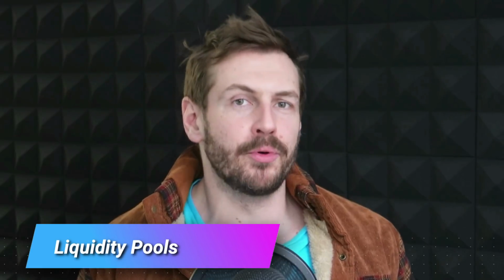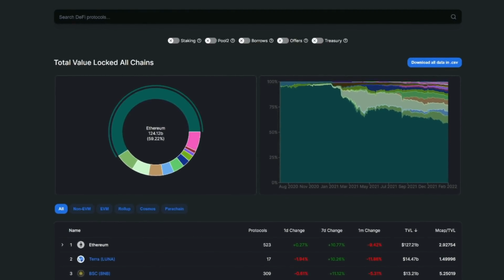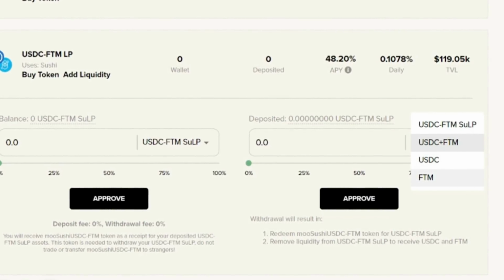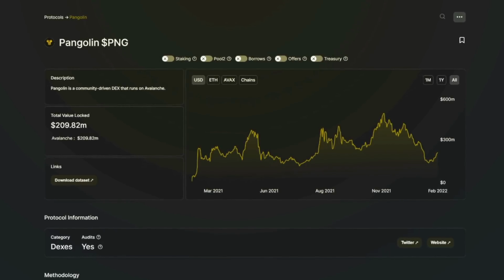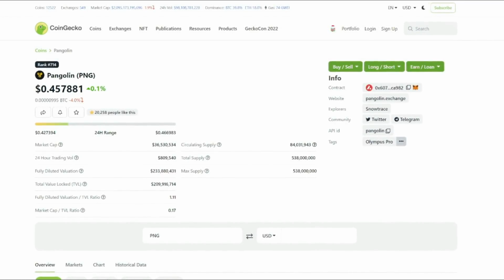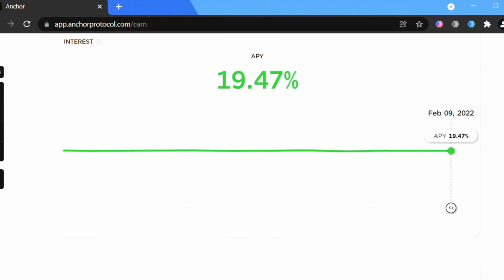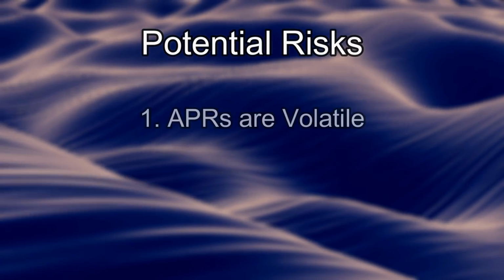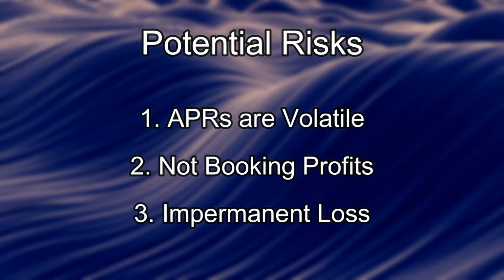EARN 10X More APY Than Binance!! Fantom Crypto, USDT & more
Most of us in this market have 3 things: Our long term holdings, some stablecoins and impatience. And do you know who this about us? Binance. Their rates in their Earn and Staking programs are WAY down now that people want to earn and hold stablecoins. In this video, we have the cure. Great liquidity and staking options for you to put those coins to work while being able to move anytime when you are ready to buy.

⏱️ TIMESTAMPS
0:00 Crypto Passive Income Strategies
1:04 Intro to Liquidity Pools
1:45 Pool 1: FTM-USDC
4:44 Poll 2: AVAX-UST
7:16 Staking UST in Anchor
9:50 Risks
11:34 Final Thoughts